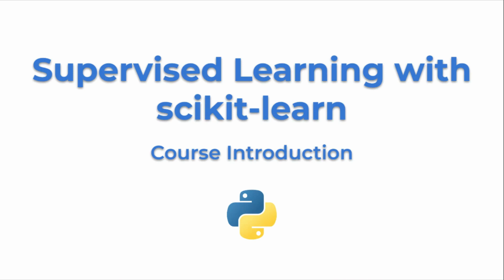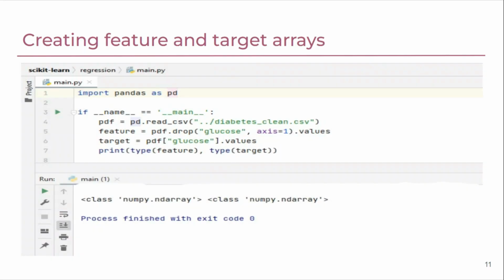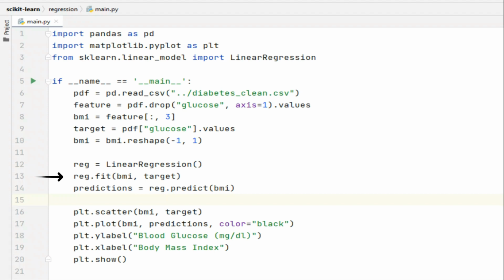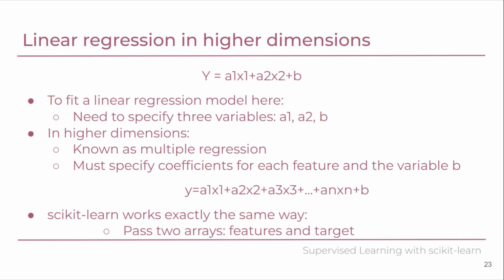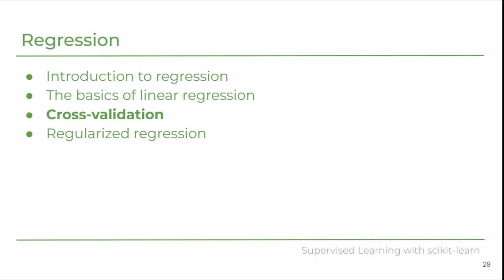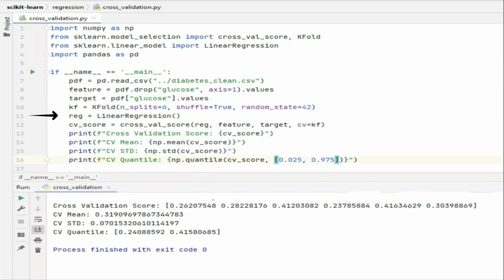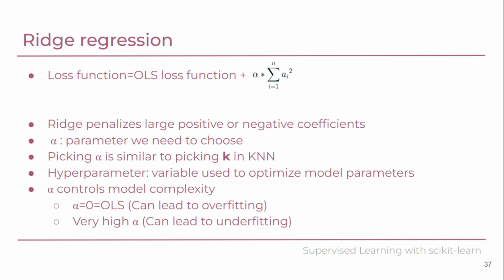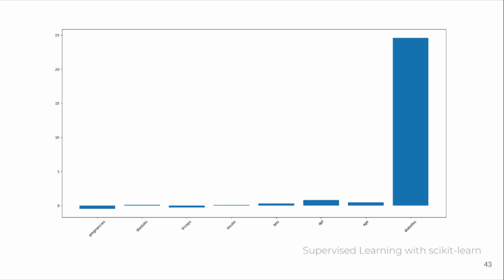Regression | Supervised Machine Learning with scikit-learn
In this chapter, you will be introduced to regression, and build models to predict sales values using a dataset on advertising expenditure. You will learn about the mechanics of linear regression and common performance metrics such as R-squared and root mean squared error. You will perform k-fold cross-validation, and apply regularization to regression models to reduce the risk of overfitting.

00:00 Course introduction
00:36 Chapter introduction
01:07 Introduction to regression
04:57 The basics of linear regression
08:17 Cross Validation
11:18 Regularized regression